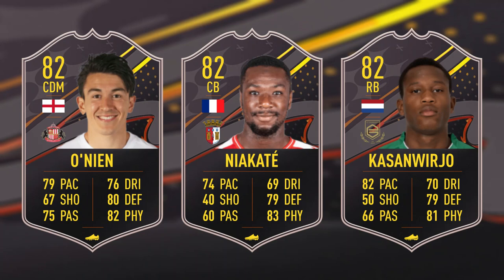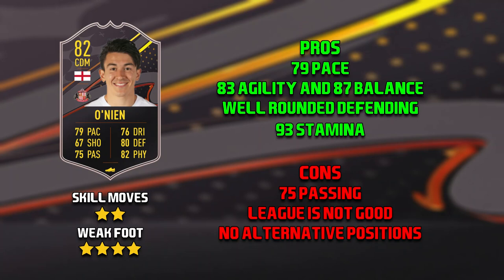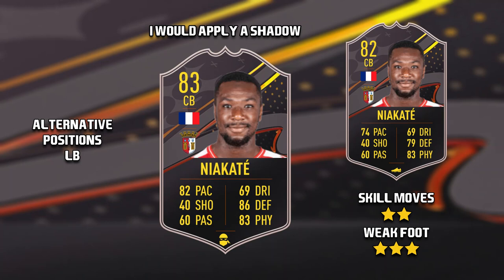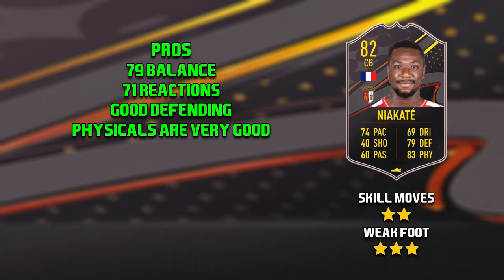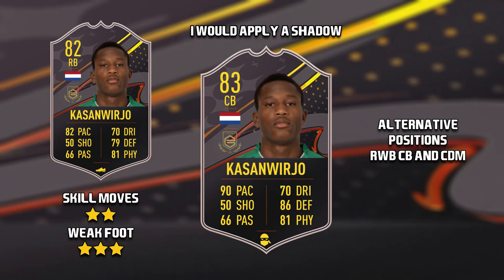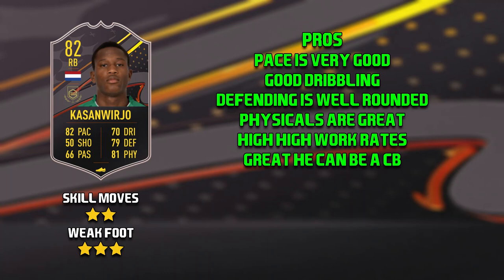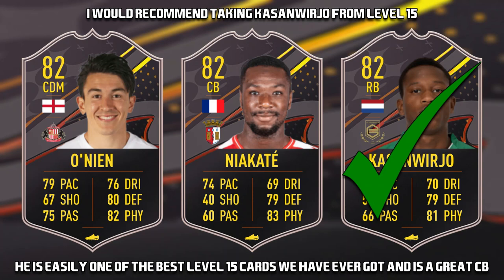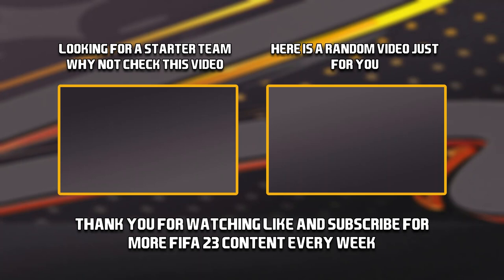FIFA 23 | WHO SHOULD YOU TAKE FROM LEVEL 15? | FT O'NIEN, NIAKATE AND KASANWIRJO | SEASON 1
In this video I tell you who I personally I would take from Level 15, with the players being Luke O'Nien, Sikou Niakate and Neraysho Kasanwirjo, hopefully I have given you enough to make a decision as well, but let me know in the comments who you will be taking